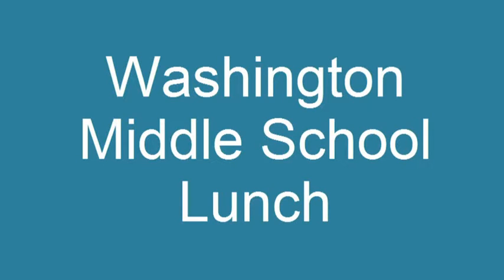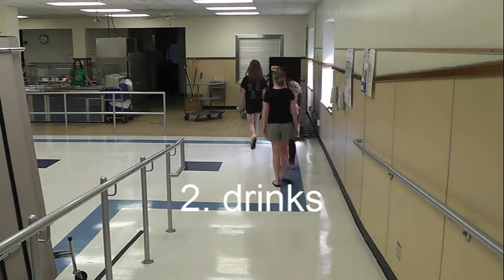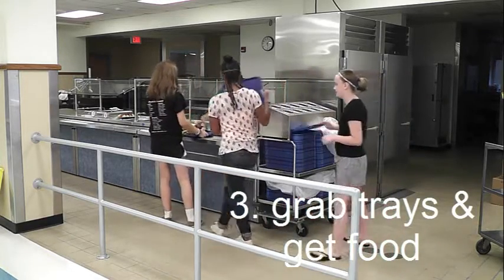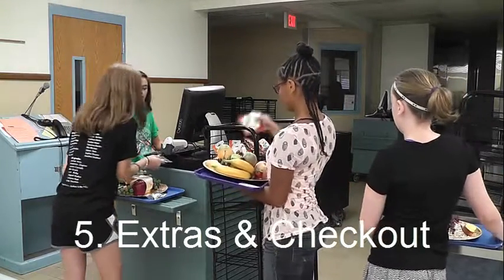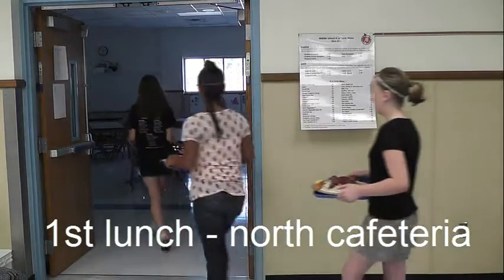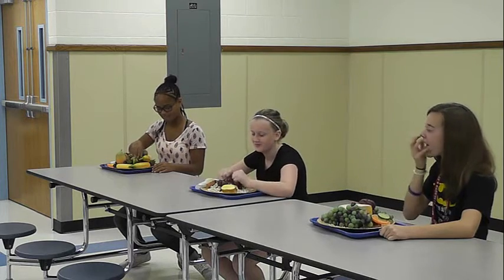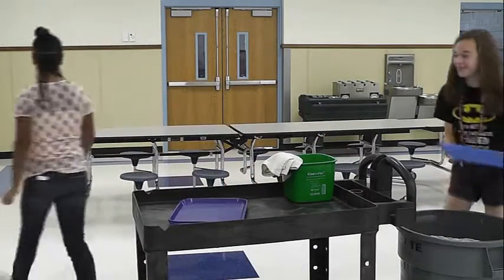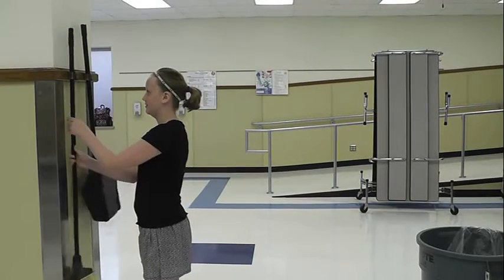GWMS Lunch Procedures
Simple steps to help you be successful in the cafeteria.